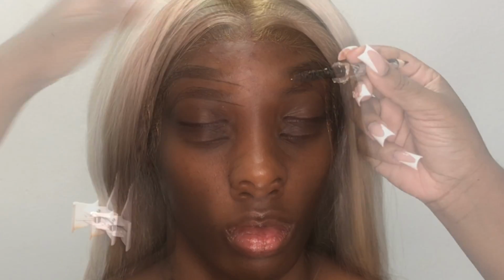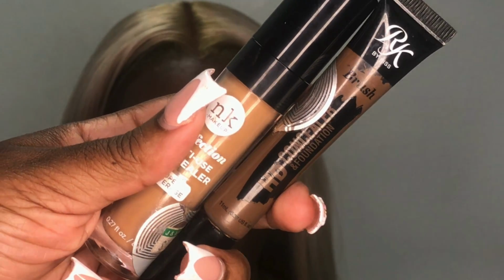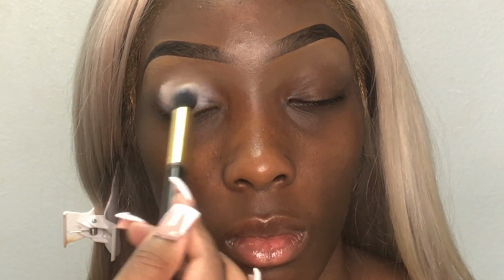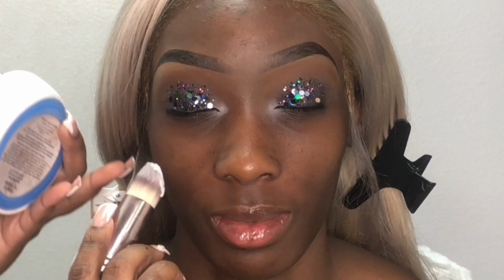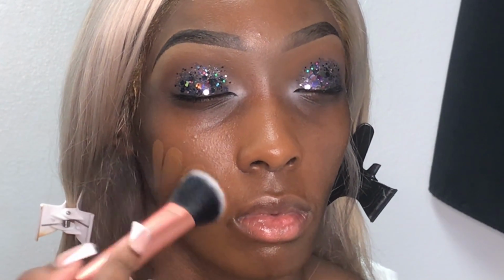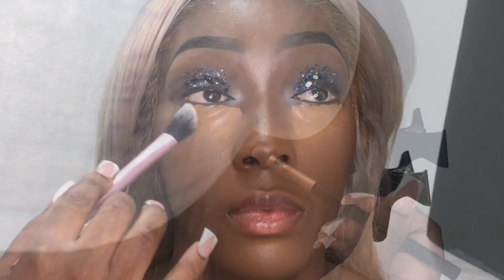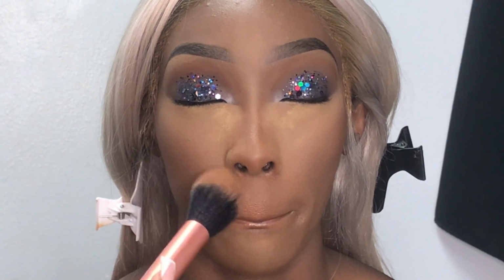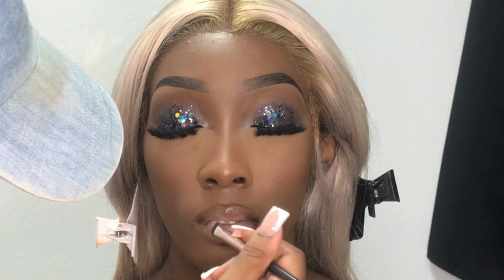Glitter Smokey Eye Prom Makeup | Client Makeup Tutorial | Makeup on Dark-skin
Products Used:
Nicka K. Brown pencil (Black)
I.envy clear lash glue
Nicka K concealers (07 & 12)
RK by kiss concealer (Dark Cocoa)
Sheglam Smart Cookie Palette
Bperfect Carnival XL palette
TheMakeupPlug black chunky glitter
Fit me foundation (Deep Golden)
Juvia’s Place foundation stick (Katsina)
Morphe loose powder(banana rich)
Black radiance pressed powders (Black Coffee & Rich Mahogany)
Juvia’s Place Saharan Blush Palette
Shein lashes
Ruby kiss cream foundation (level 16)
OZ lab lipgloss